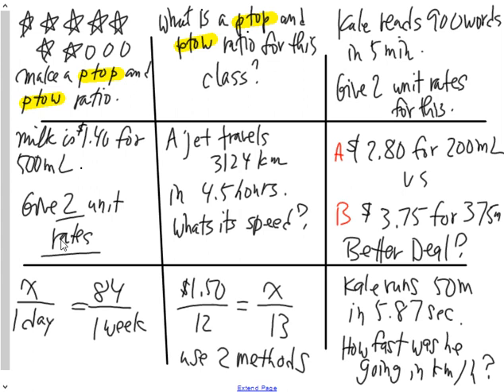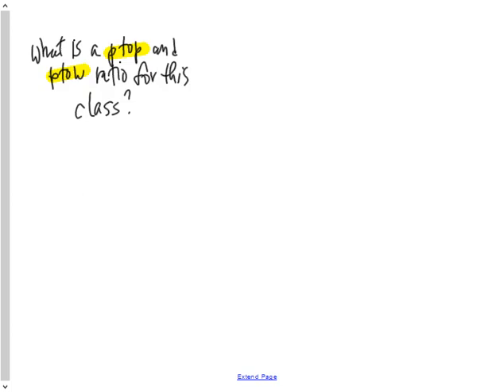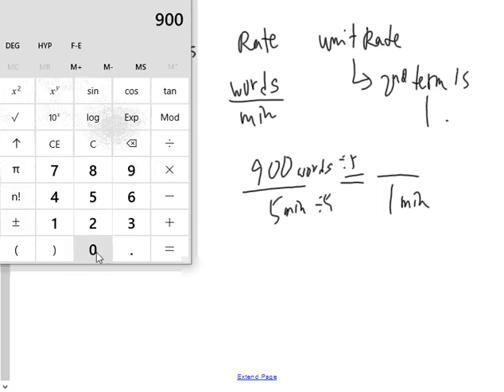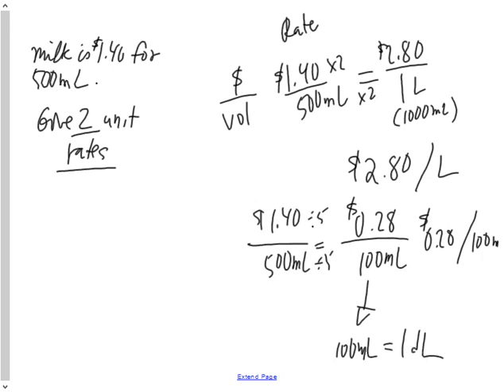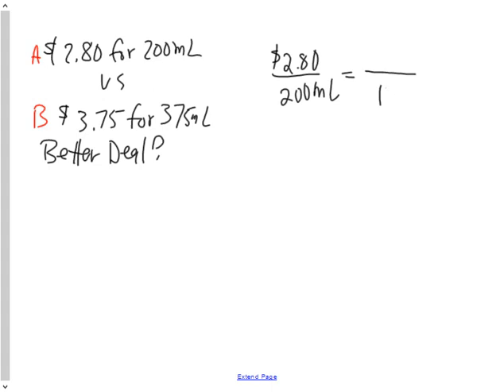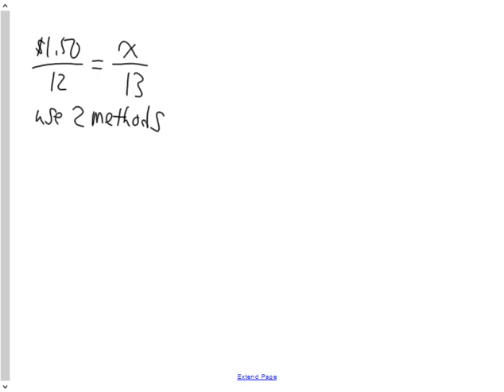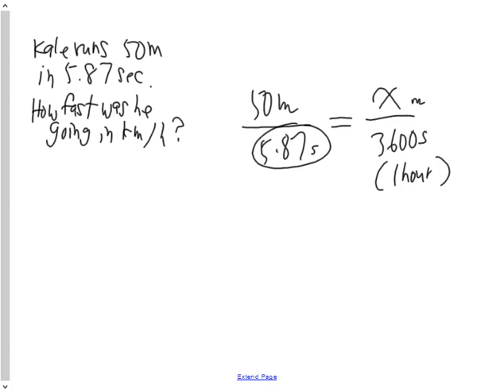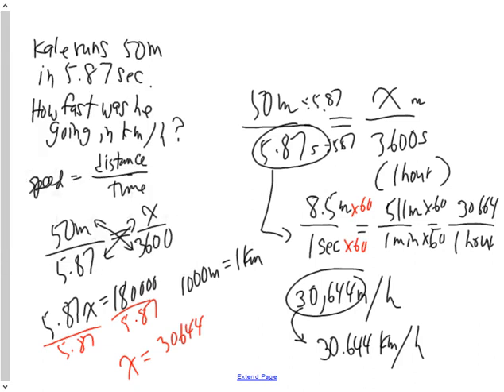Ratio and Rate Final 9fer